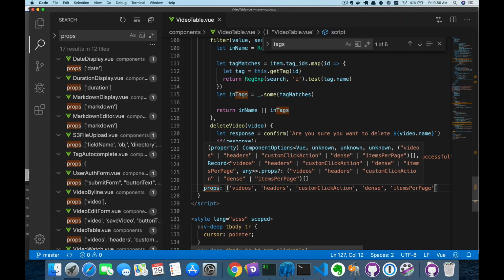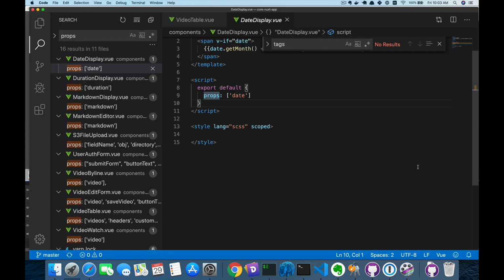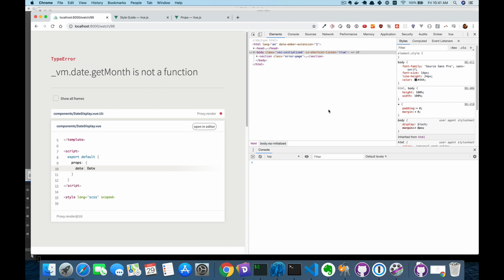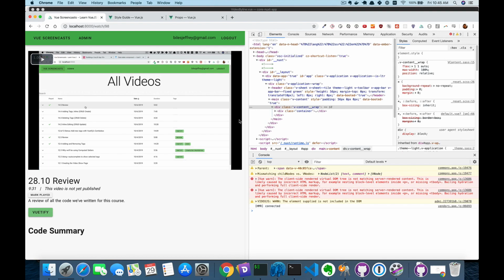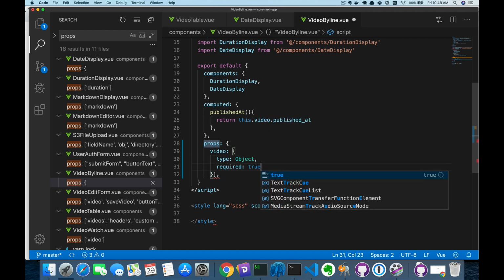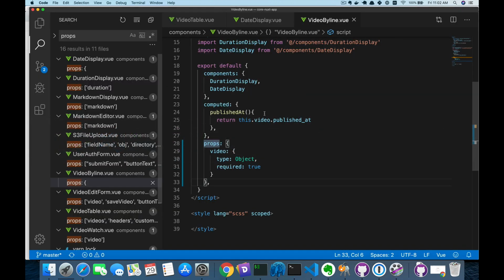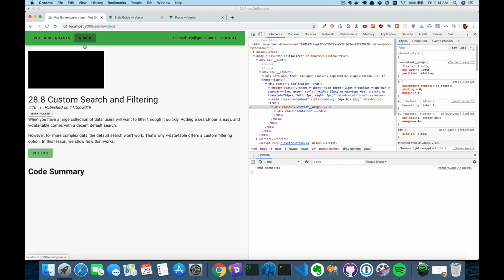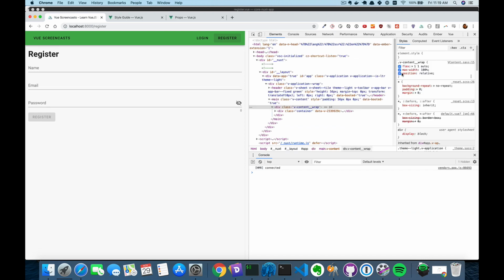Fixing our Prop Definitions (Building a VueJS App Part 29)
We've been using props WRONG this entire time!

Or, at least, using them in a way that contradicts the official VueJS Style Guide.

Fortunately, making the change is easy... and it makes our app more robust and easier to understand.

*** Github Links ***